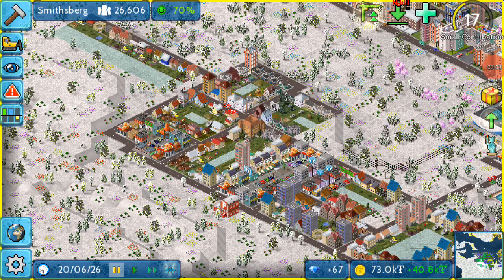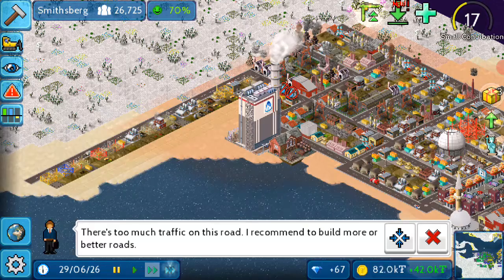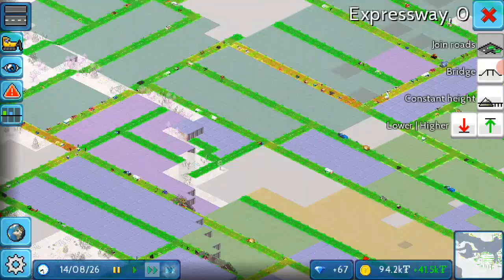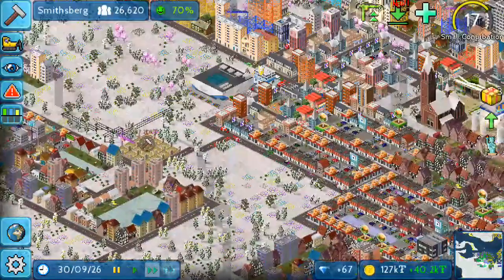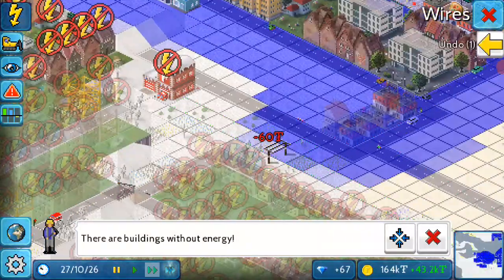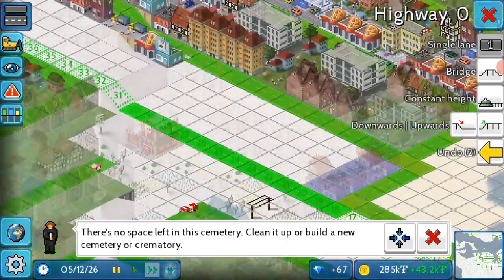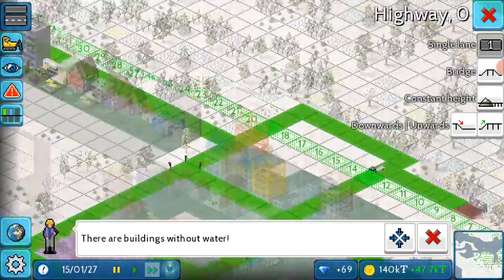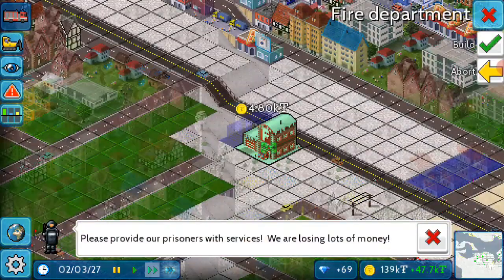Highway construction | Smithsberg -Theo town. #14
Being a starter, my content could not be the best but with ur help, it will.
Thank u have and a wonderful day.     Ur help can change my life.